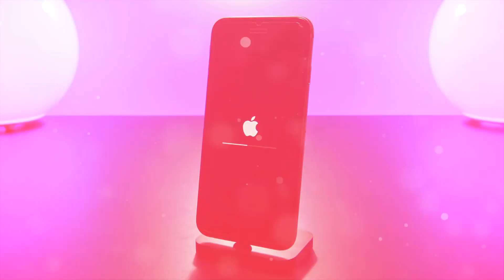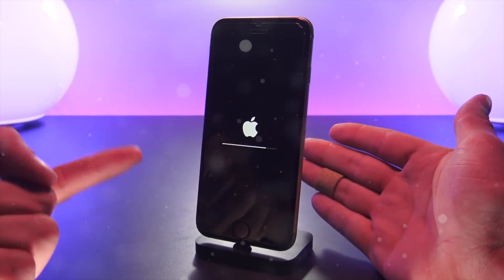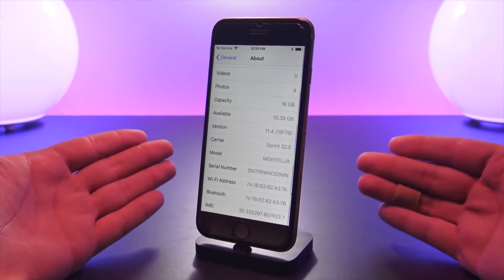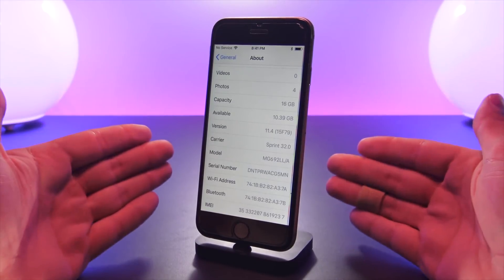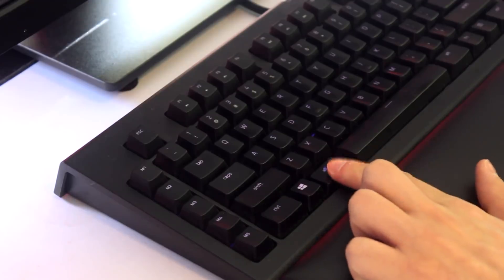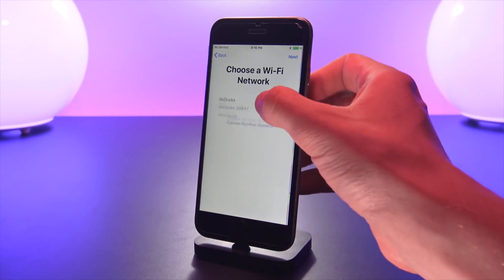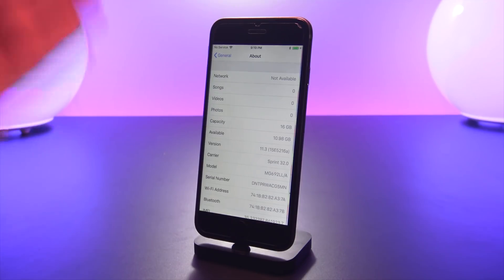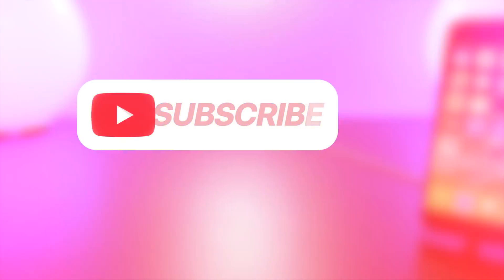*URGENT* iOS 11.3.1 Jailbreak - 11.3 Beta Downgrade Workaround!! (Time Sensitive)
URGENT iOS 11.4 Downgrade to Jailbreak with Electra 11.3.1! iOS 11.3 Beta 6 is still being SIGNED BY APPLE! Lets Discuss!

  - Google search "ios 11.3 beta 6 ipsw download" for the download link -

This May Be The Last Chance to Downgrade to a Potentially JAIL-BREAKABLE iOS 11 Firmware. Warning, iOS Betas Can Be Buggy & Support is NOT Guaranteed. Should You Downgrade using this Method? Lets Discuss!

** YouTube: Jailbreaking & Down-grade Processes are 100% LEGAL under the DMCA. YouTube doesn't understand that Jailbreaking is legal!  **

*** TIME SENSITIVE! Apple could stop signing iOS 11.3 Beta 6 at literally any moment. So if you want to downgrade, do so IMMEDIATELY! & Do this at your OWN RISK!